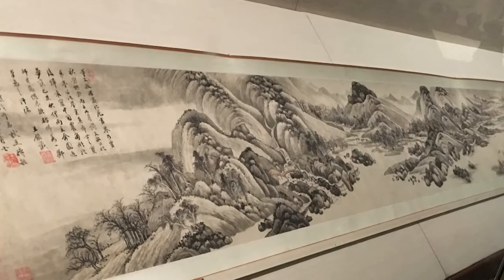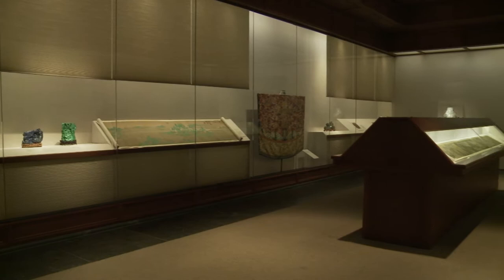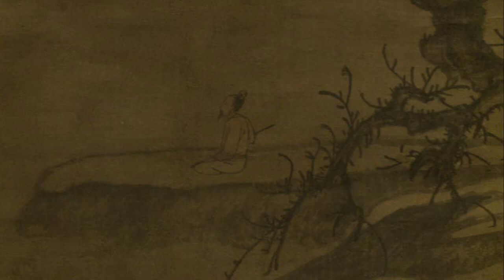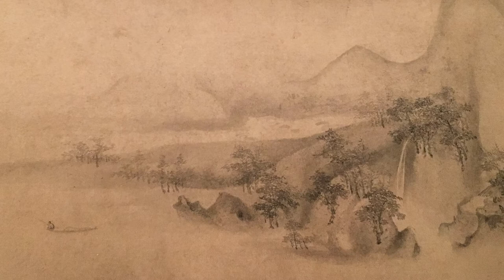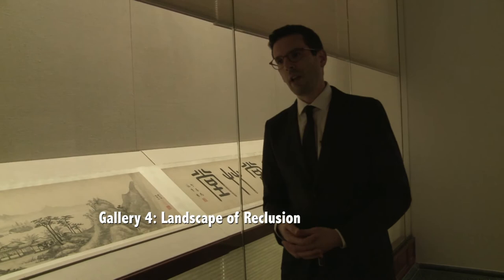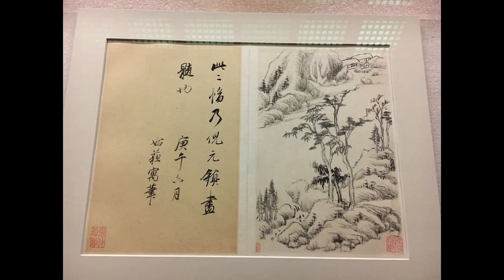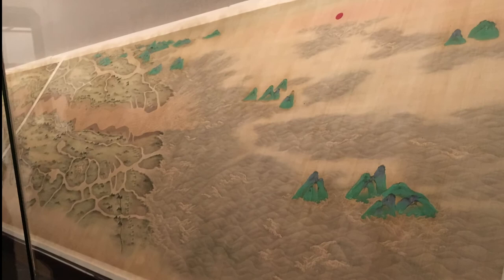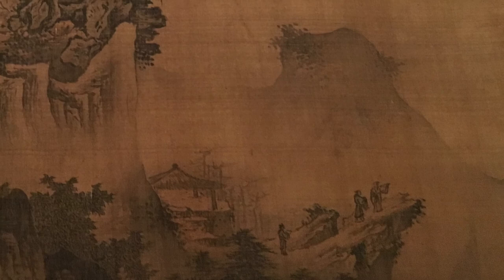Ancient Art Links | Chinese Landscape Paintings at the Metropolitan Museum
“Chinese Landscape Paintings at the Metropolitan Museum” explores China’s thousand-year-old tradition of landscape painting. Asian Art curator Joseph Scheier-Dolberg leads a guided tour through the galleries: Landscapes of Poetry, Landscapes of Magic, Landscapes of Reclusion, and more.

This program takes advantage of modern technology to magnify the fascinating details, which otherwise would be missed by general viewers. These landscape treasures reflect the Daoism view of the world, that humans are tiny compared to the majesty of nature, and that only mountains and rivers last for eternity.